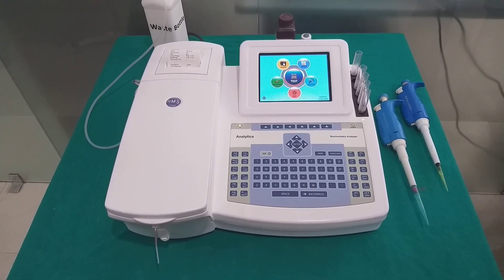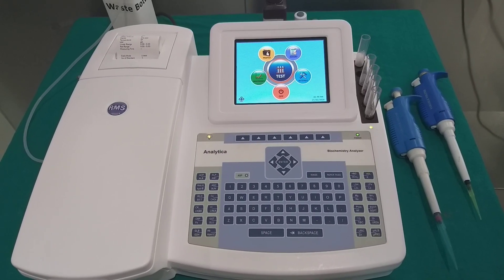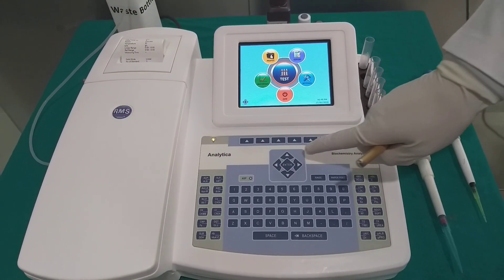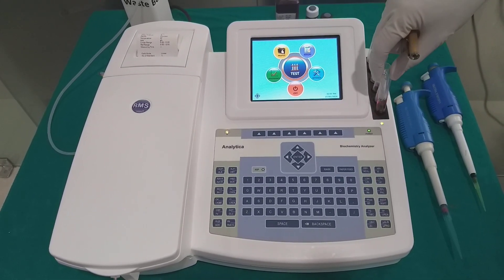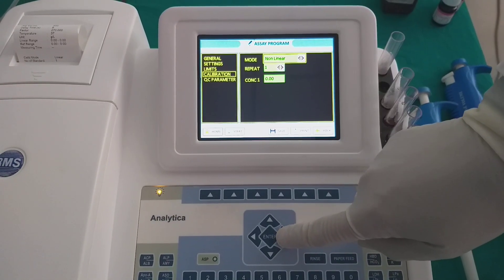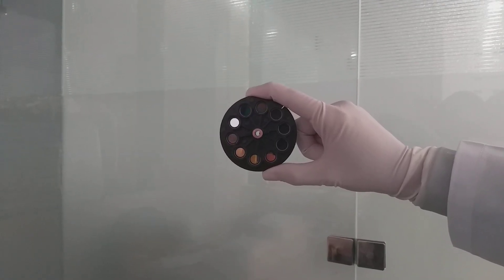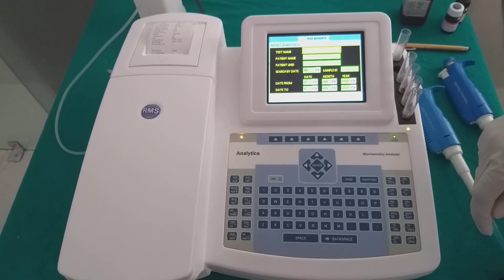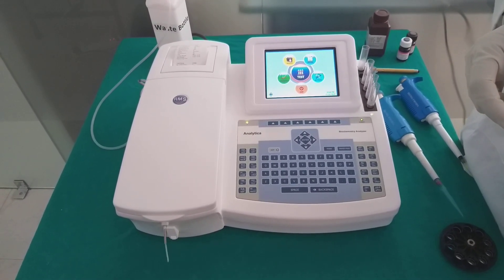How to operate Biochemistry Analyzer | demo for semi auto bio chemistry analyzer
How to operate Biochemistry Analyzer, Biochemistry analyzer demonstration, Semiautomatic Biochemistry analyzer
Semi Auto BioChemistry Analyser of RMS
biochemistry analyzer demo